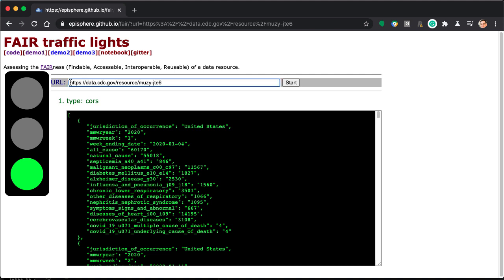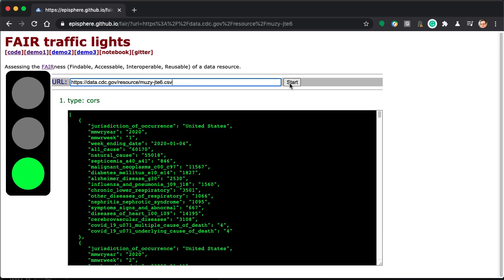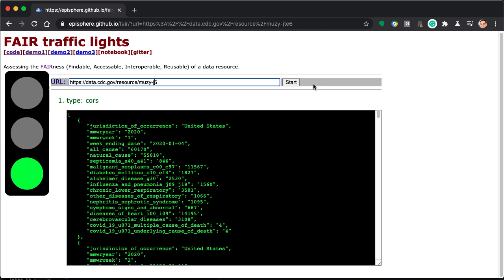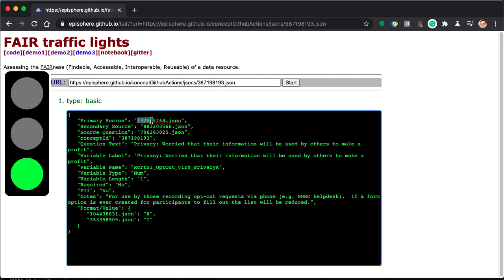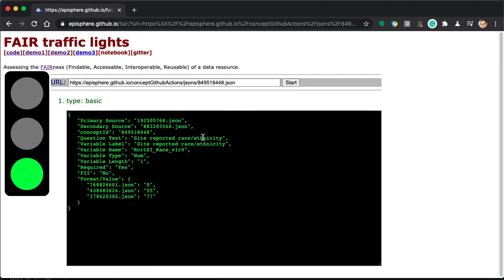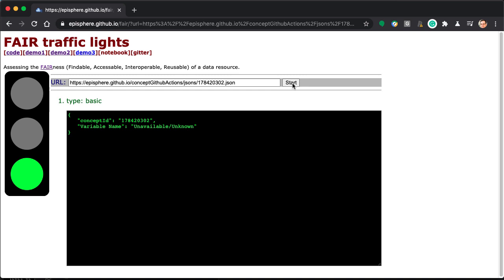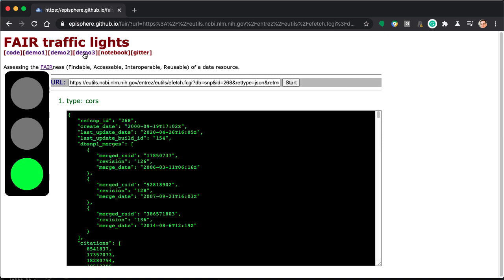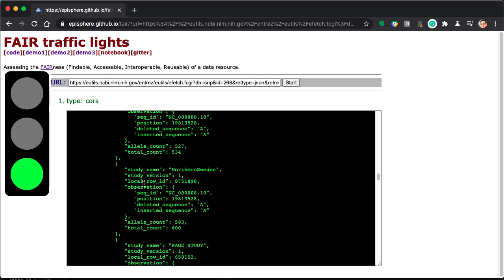fair traffic lights